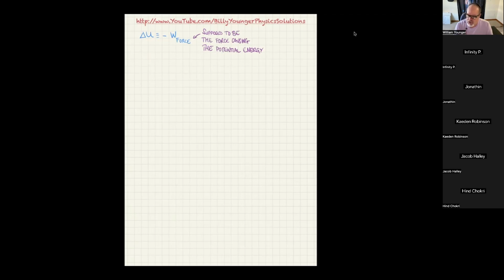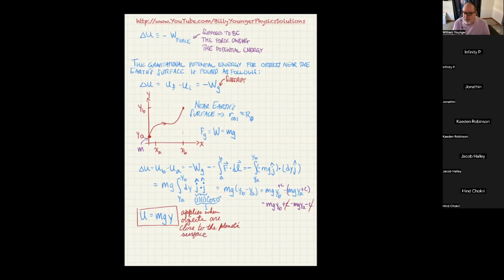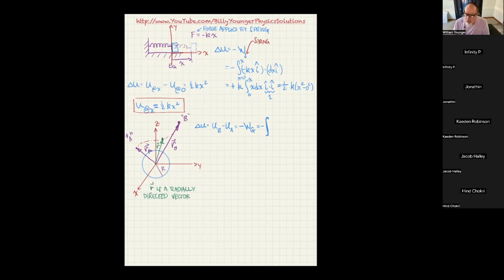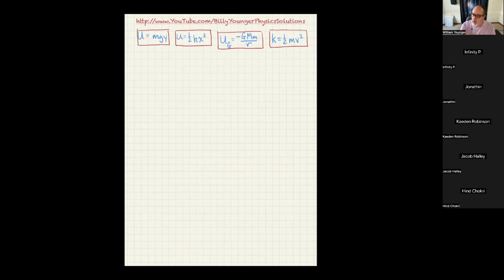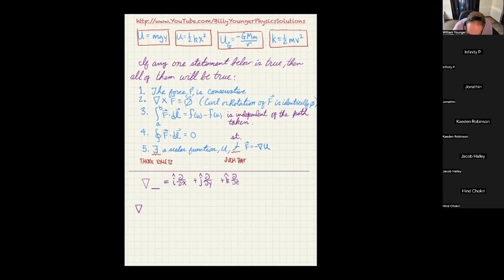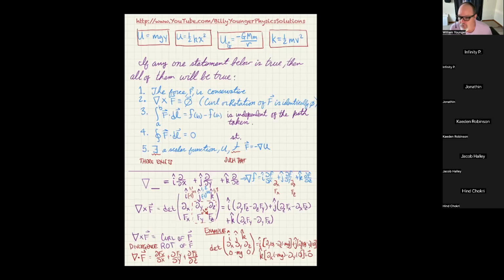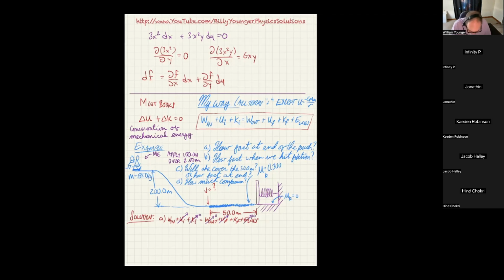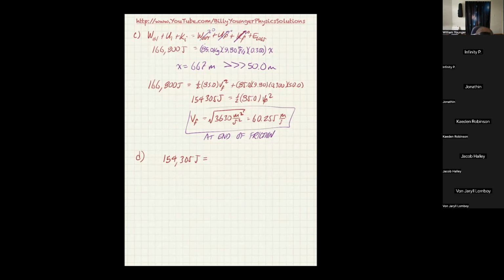Conservation of Energy